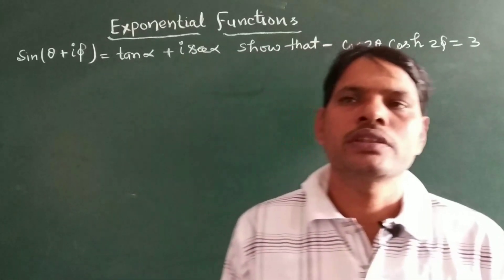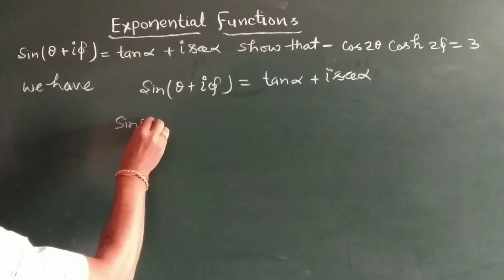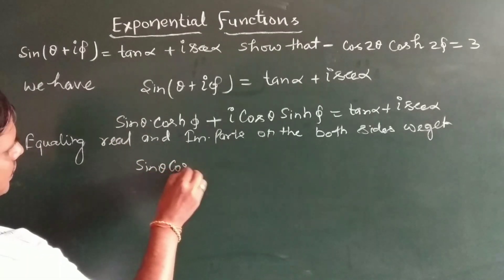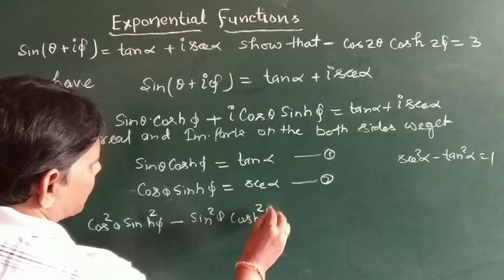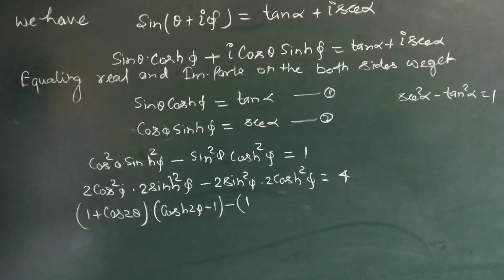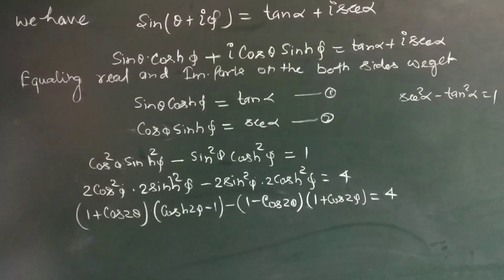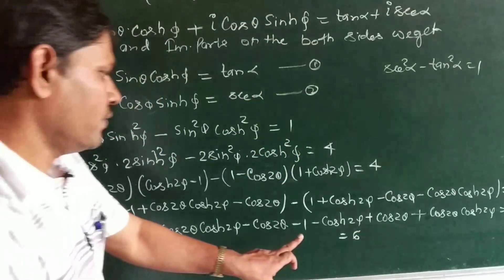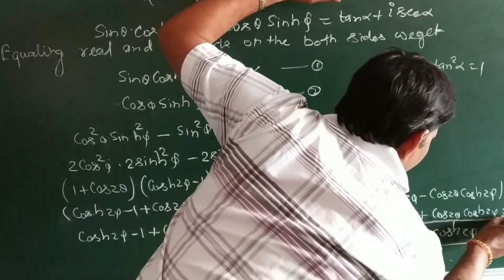Exponential functions(B.A/B.Sc.1stYearPaper-1)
11-2 practice b exponential functions answers
11-2 practice c exponential functions
7-6 form g exponential functions